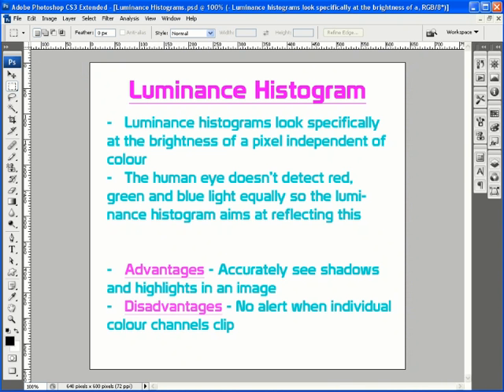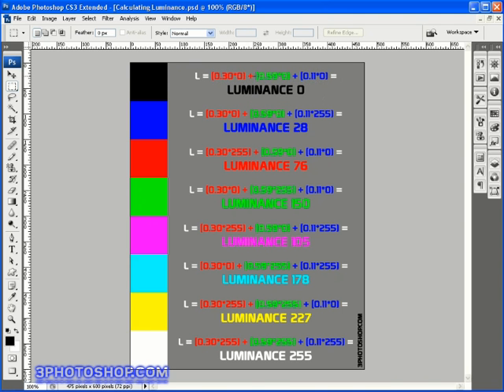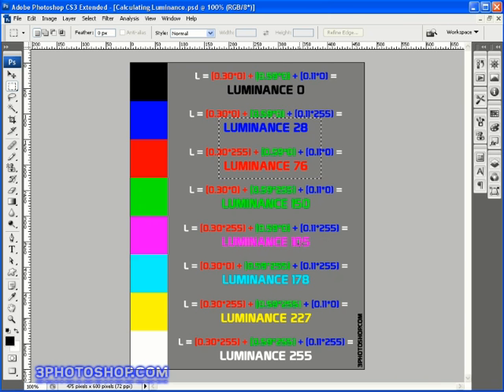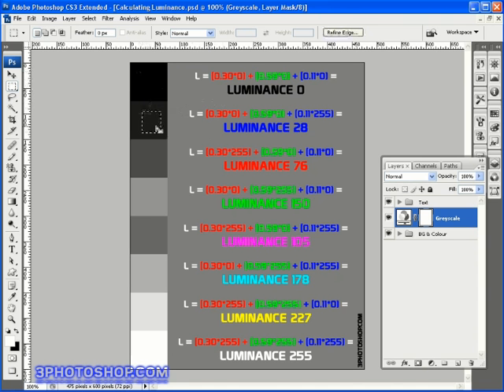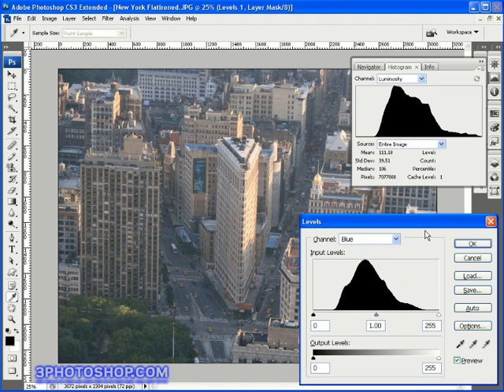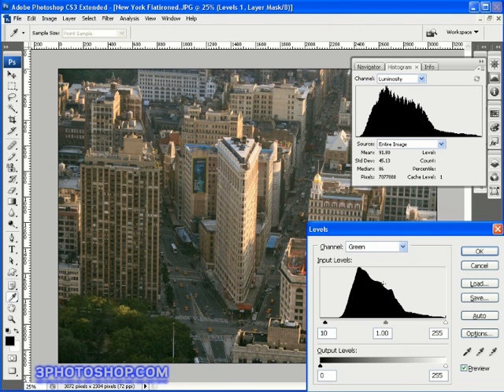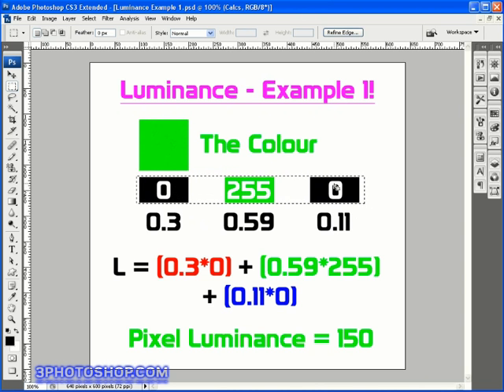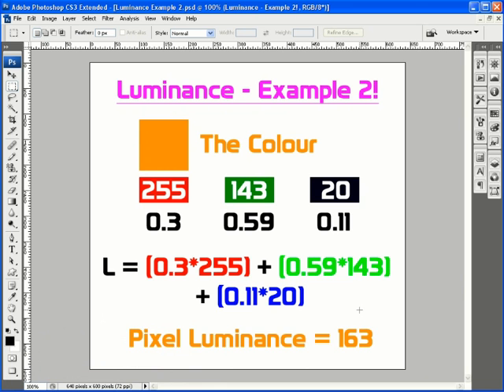Luminance Histogram - Photoshop Video Tutorial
Made popular by the Camera Raw plug-in that ships along with Photoshop, the colour histogram contains all 3 RGB channel histograms inside one window, giving a visually pleasing reference to colour information, how the channels interact and where exactly they don't.